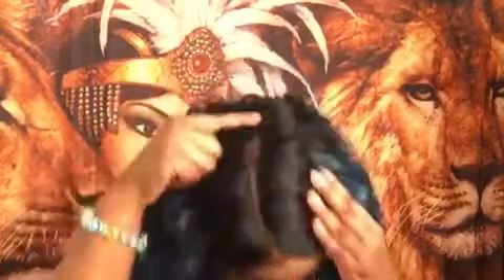Zury sis Lace Front Wig SASSY HM-H MODA